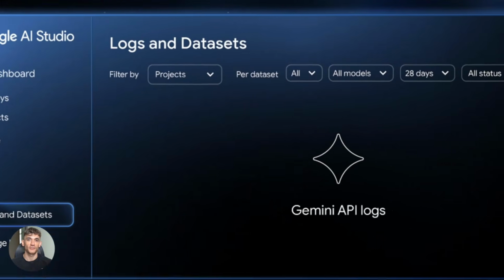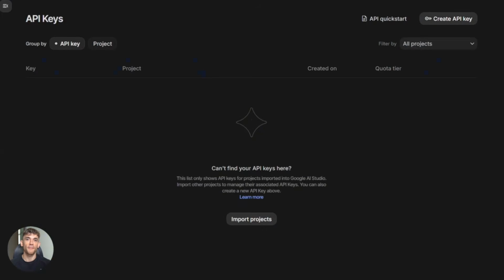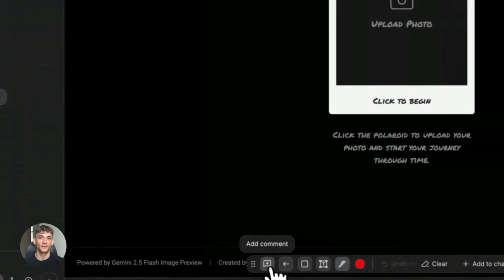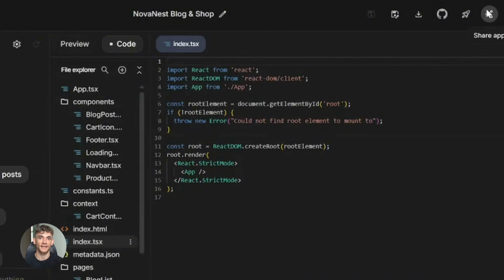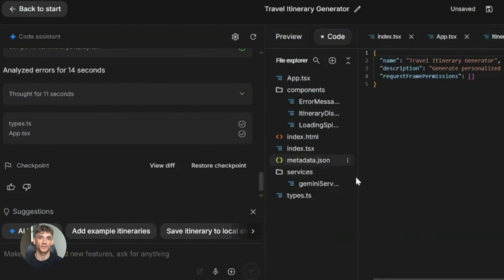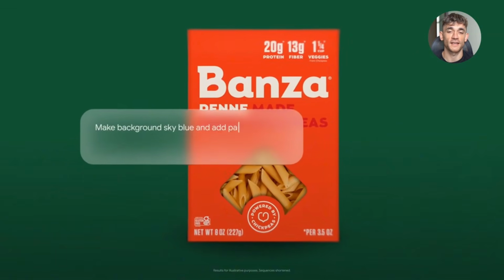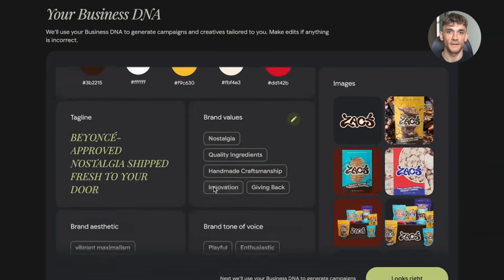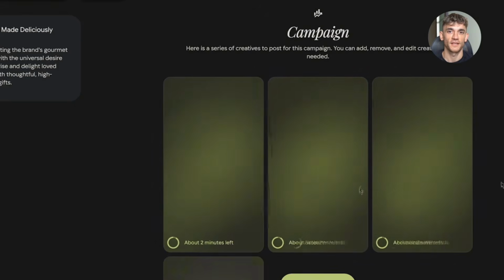NEW Google AI Tools You Haven’t Seen Yet (Logs, Vibe Coding & Pelli!)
Google just dropped 3 insane AI tools — and most people haven’t even heard of them yet.
These updates will completely change how you build, test, and market your business.

In this video, I’ll break down:
⚡ Logs & Datasets — total visibility for your AI projects. Track every input, output, and API call with one click.
🚀 Vibe Coding — build full working apps in minutes with zero coding required.
🎨 Pelli — Google’s new AI-powered marketing tool that creates entire campaigns automatically.

These aren’t future concepts — they’re live right now.

If you’re building or running any kind of business, these tools give you an unfair advantage starting today.

💡 Join the AI Profit Boardroom to learn how to scale your business with AI, save hundreds of hours, and grow faster:

🔗 Resources Mentioned:
• Google AI Studio – Logs & Datasets
• Google AI Studio – Vibe Coding
• Google Labs – Pelli